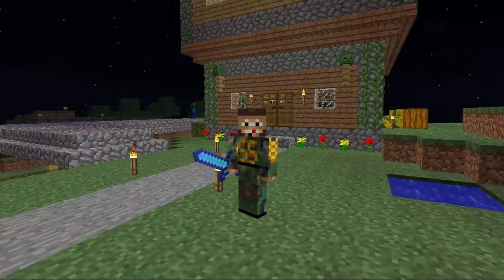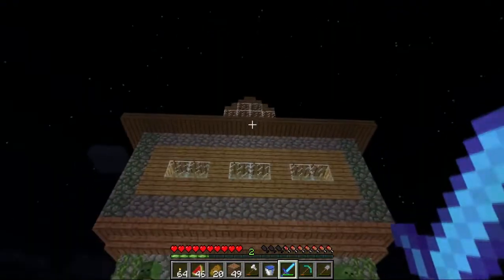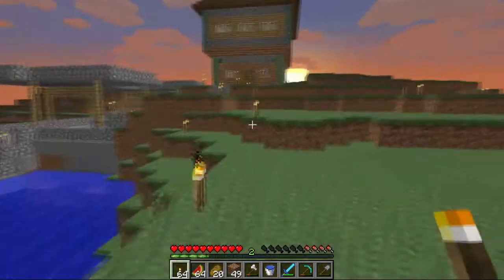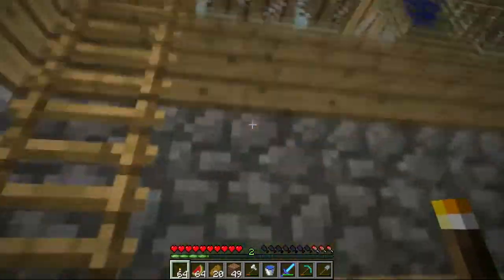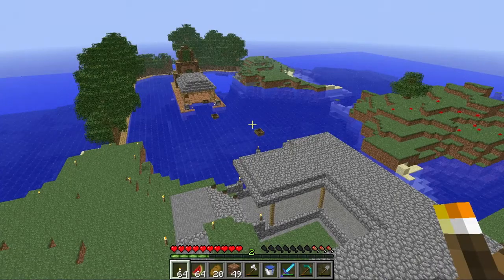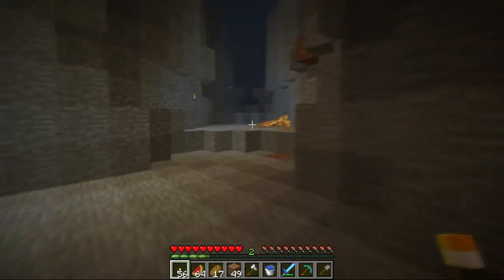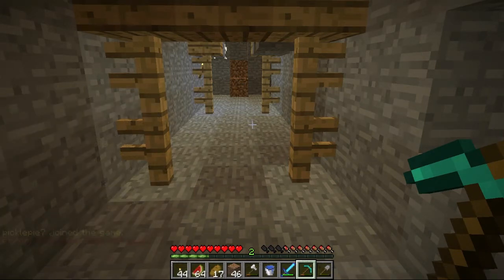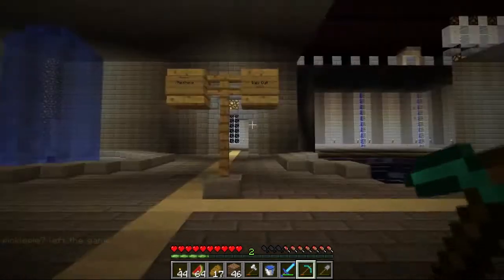Cubecraft.co.uk Survival Server | Minecraft World Tour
Played a little multiplayer minecraft on the Cubecraft server. Hit up cubecraft.co.uk for more info.Server IP:Survive.cubecraft.co.uk

Sergeant Slack here from Banana Bomb Productions with a world tour of one of my server builds. This is Cubecraft.co.uk and their Survival server where I show you a few things that make multiplayer minecraft server worlds different from your singleplayer seed gameplay.    If you read this put "/warp awesome" in your comment!

Have Something to say? Get Slack!

Why not check out some of my other stuff?